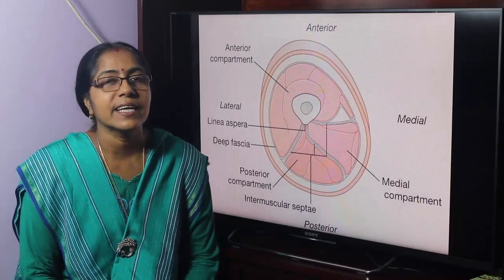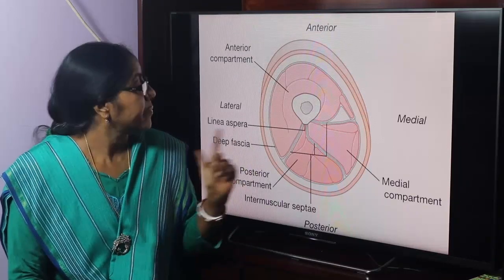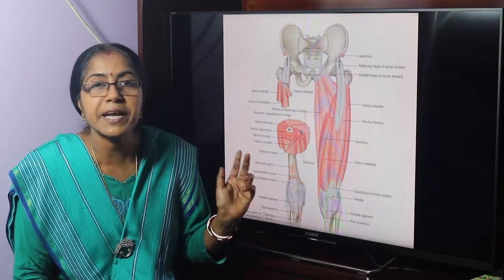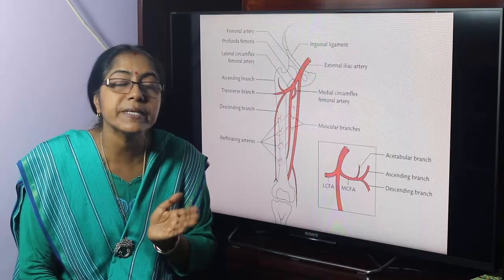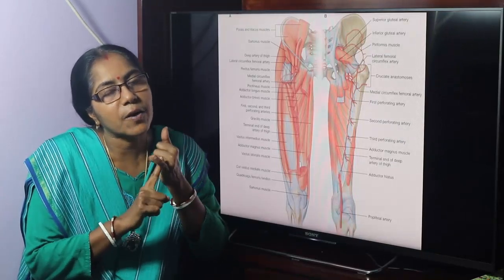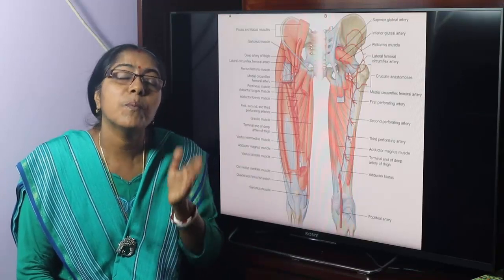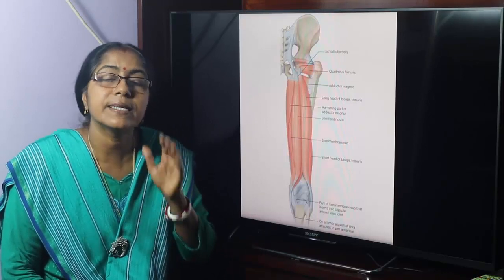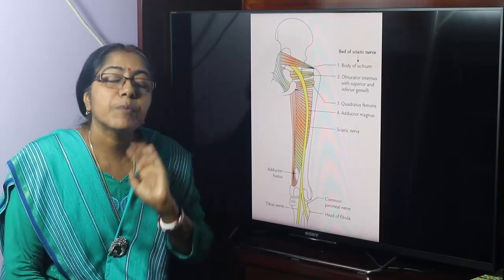Lecture On Fascial Compartments Of The Thigh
In this lecture boundary and contents of the fascial compartments of the thigh have been described.